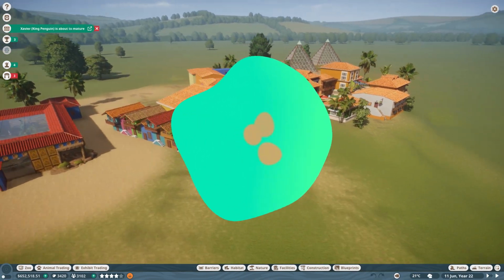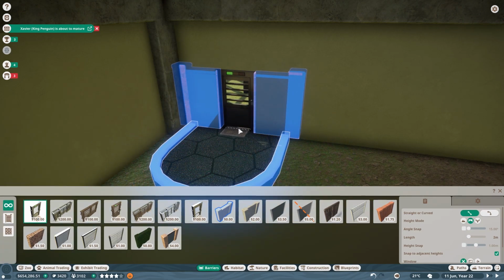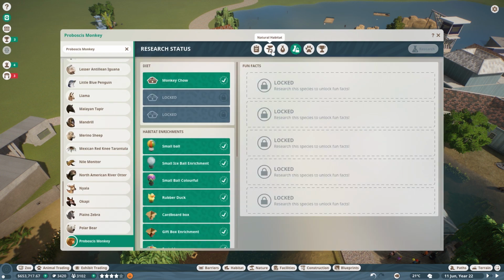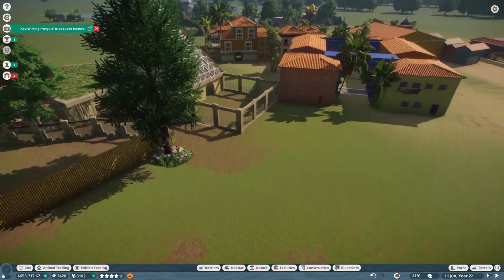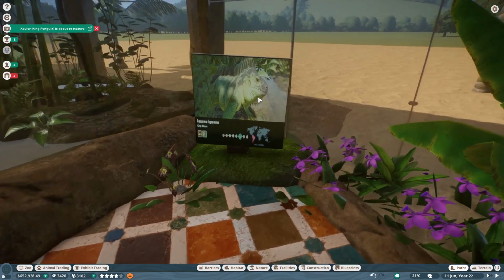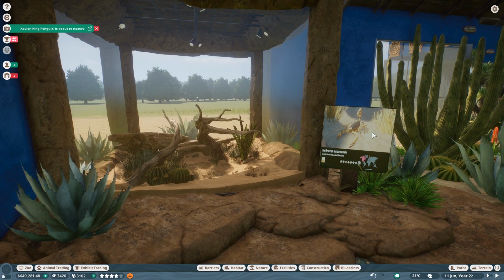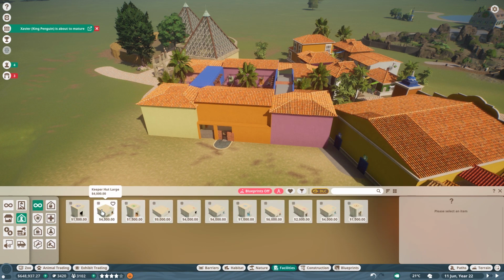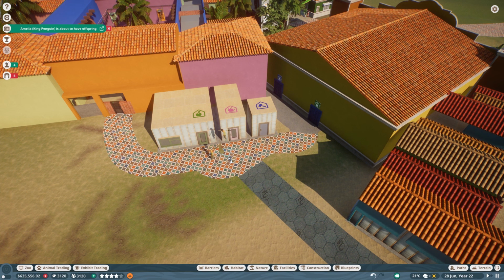The Lemur Street - Newport Bay - Lets play Planet Zoo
Franchise Comeback - Newport Bay - Lets play Planet Zoo
Welcome back to Franchise in Planet Zoo, today we are starting with our mexican area - as you can imagine building on my biggest mistake to date lol. We start putting some blueprints down - the animals will follow soon!

Workshop links will follow soon here! Write "potatoe-stew" in the comments, so I know who reads this.

SOCIALS:
Guilded

Epedemic Music Sound.
Specs:
i9 10850k
RTX 2080Ti
64GB DDR4